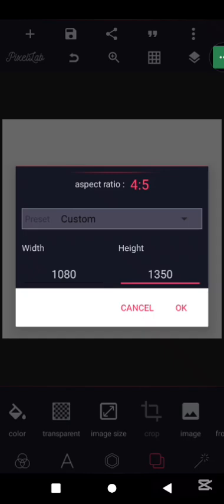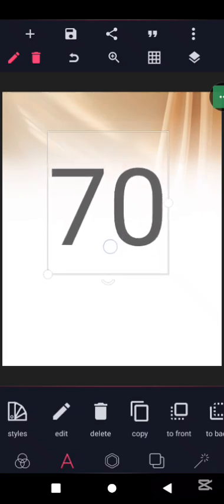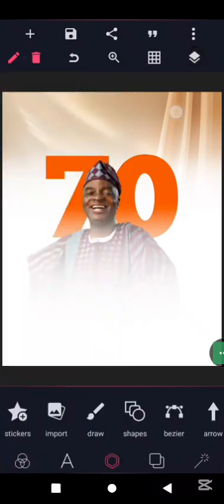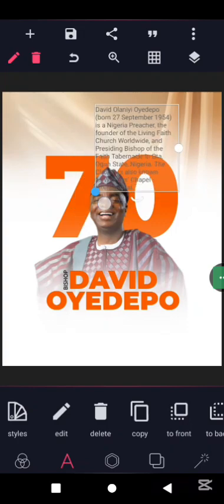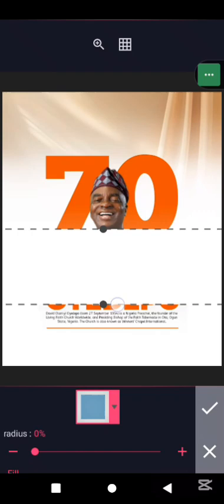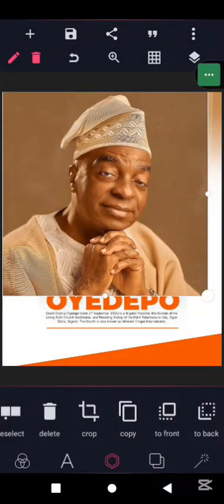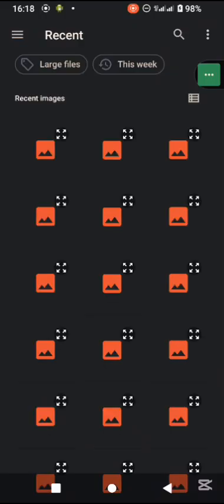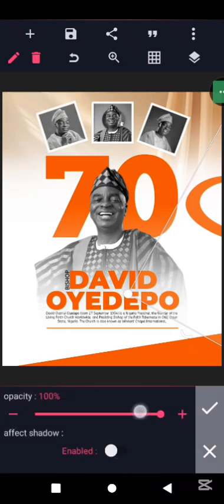How To Design a Birthday Flyer In PIXELLAB